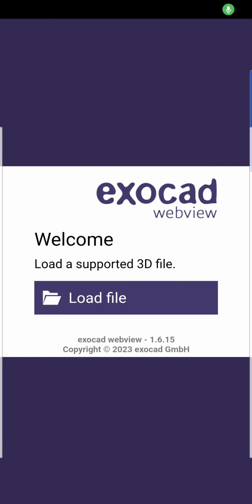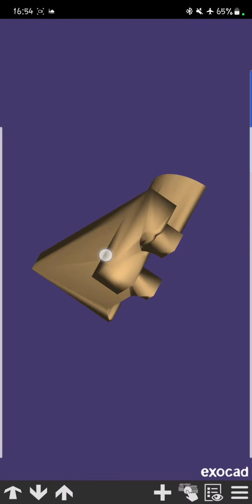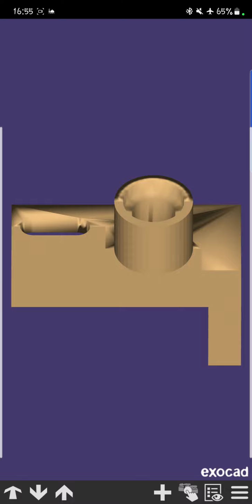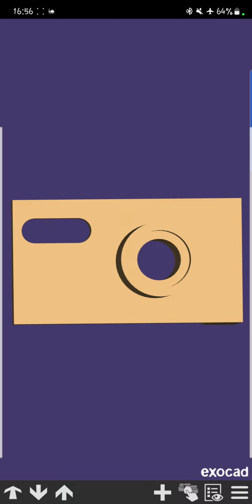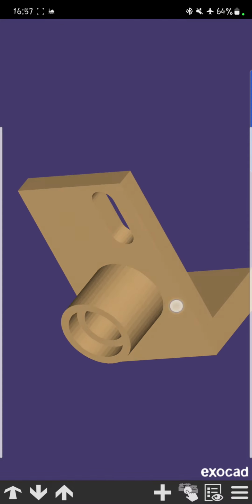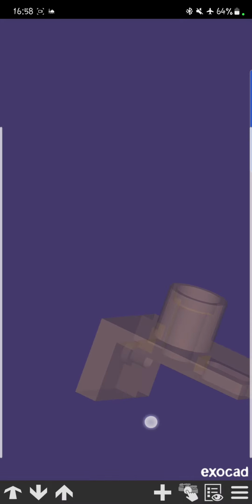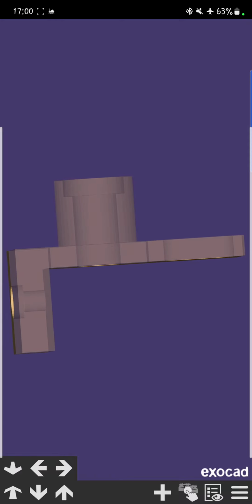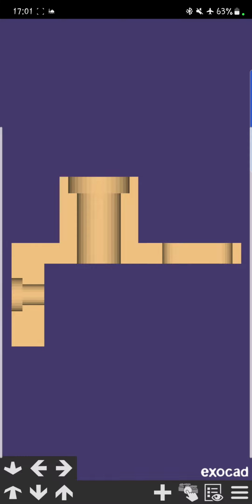Viewing 3D models